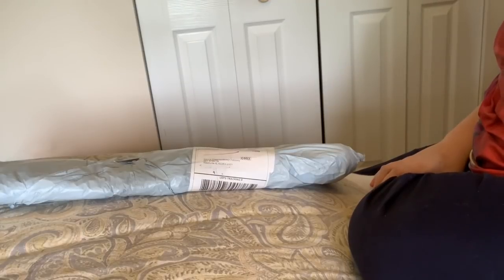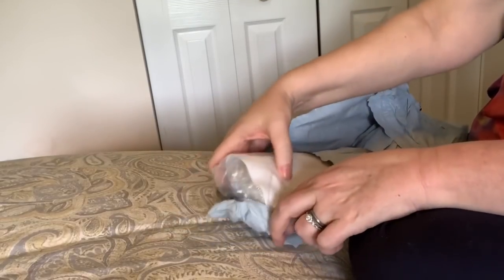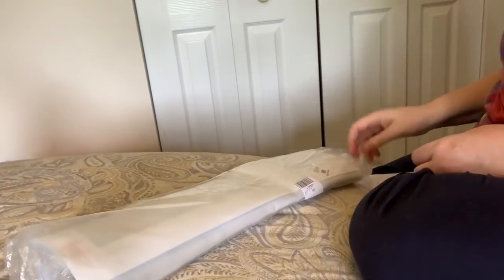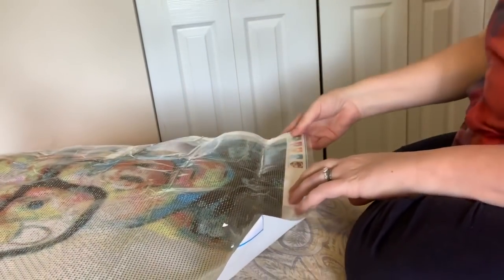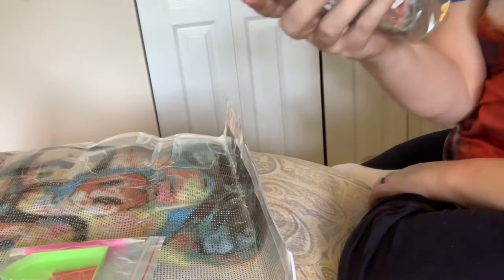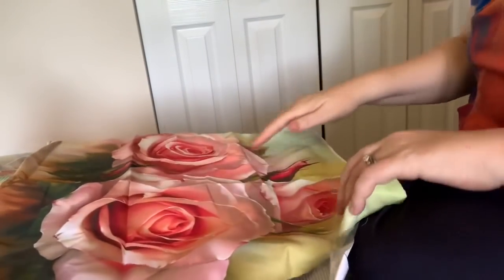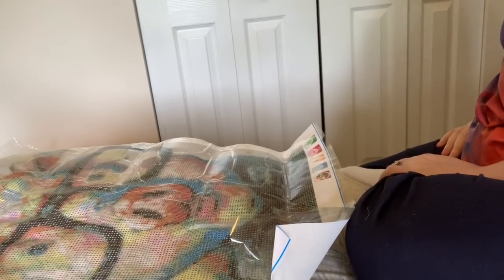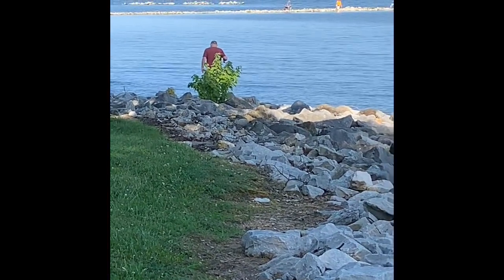Diamond Painting Unboxing - Colorful Pig from Inlovearts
Unboxing video of the adorable diamond painting Colorful Pig, a 50x50 full Drill round from Inlovearts.

I ordered this diamond painting and pillow on line but at the time of the unboxing I couldn’t find the pillow on the web site anymore!

Links:
Company - Inloveartshop.com